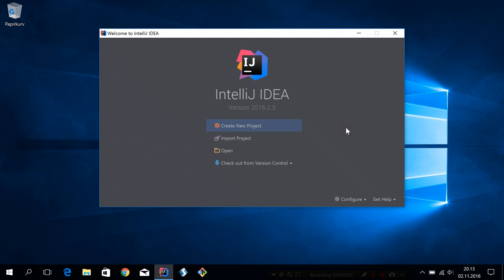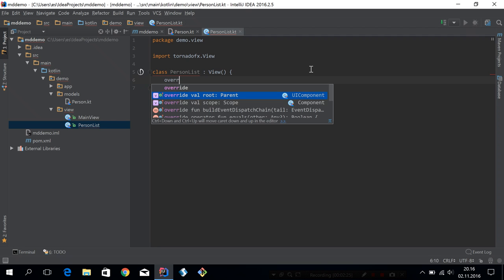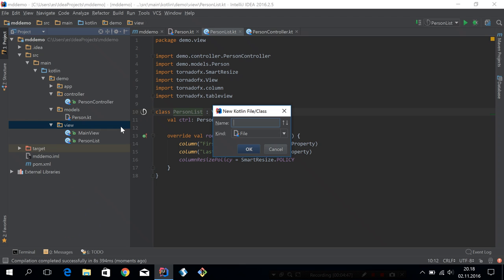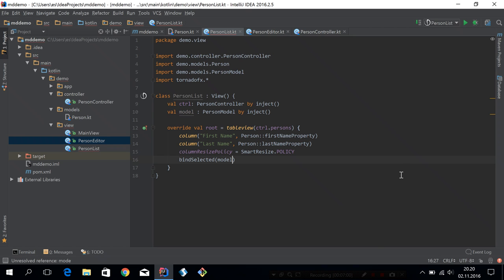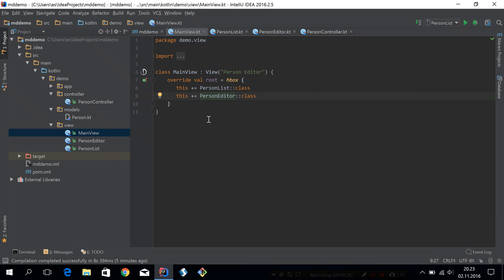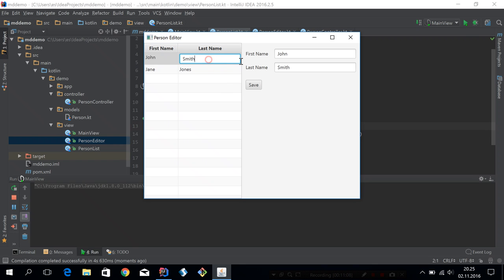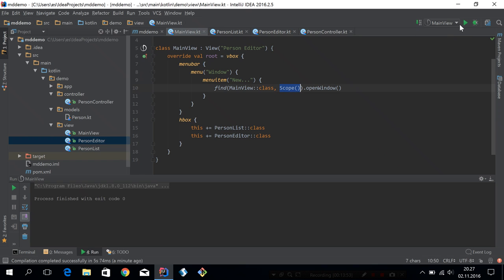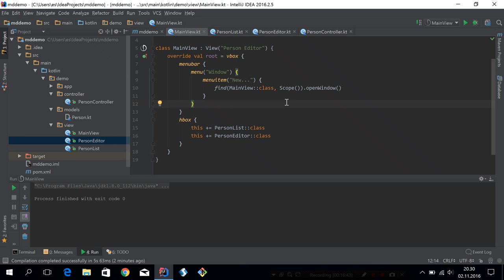TornadoFX Master Detail using ItemViewModel and Scopes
ItemViewModel and Scopes greatly reduce the boiler plate needed to support master detail type workflows and are a great way to support MDI in your user interface. This feature will be available in the upcoming TornadoFX 1.5.8. Part two is available